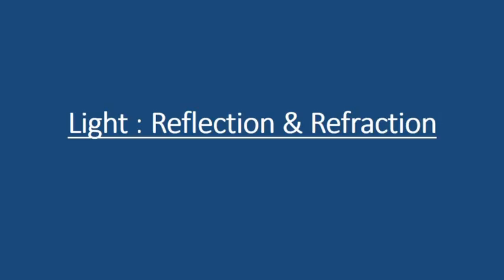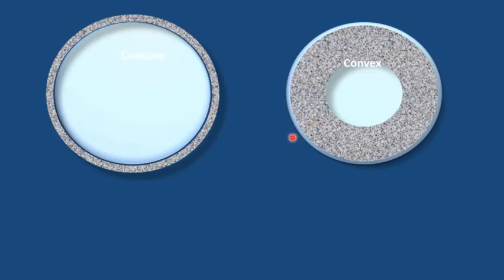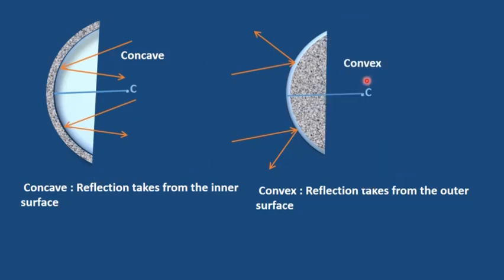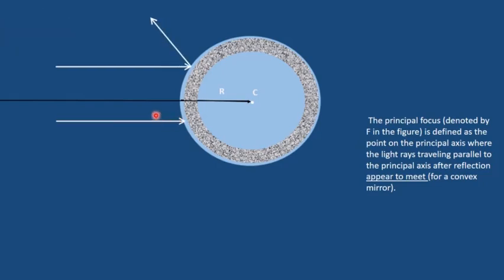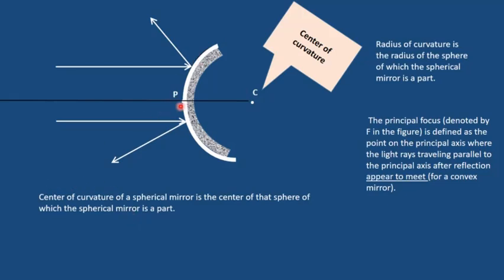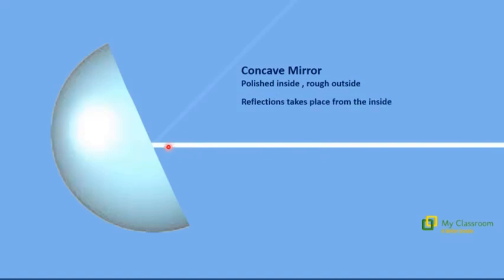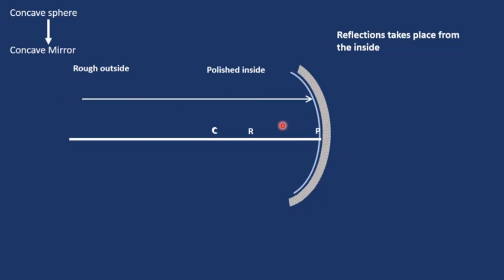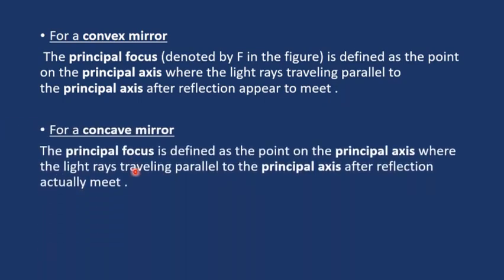Part 1-Basics of Spherical Mirrors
This lesson is on the basics of spherical mirrors  useful for 10th and 12th CBSE